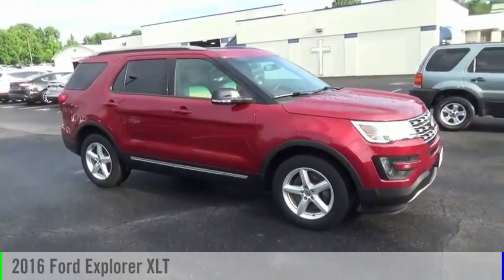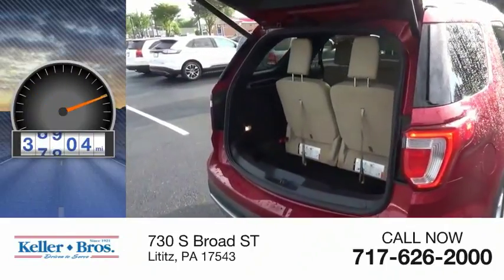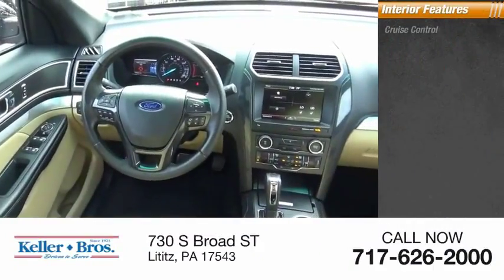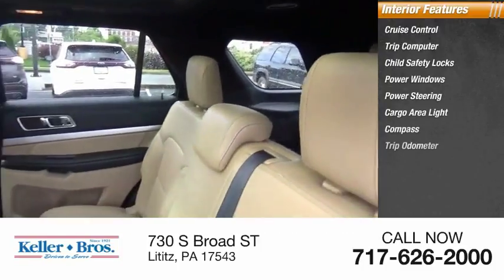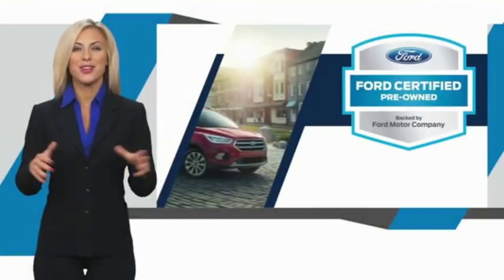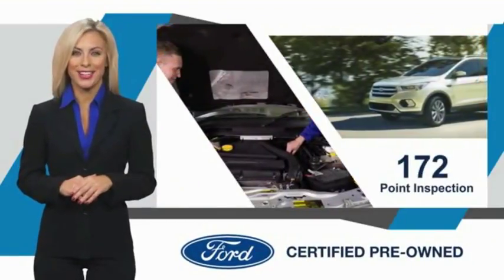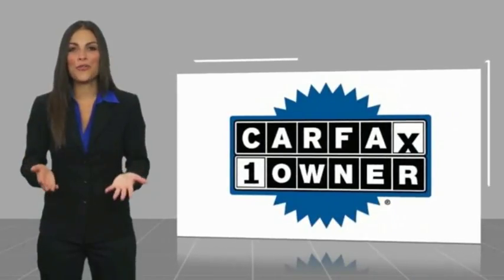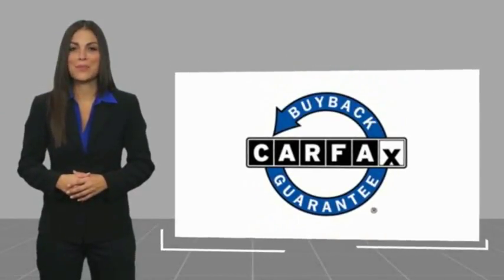2016 Ford Explorer Lititz PA 3031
2016 Ford Explorer XLT

NON CANADIAN UNIT, IF CONSIDERING A PREOWNED CAR THIS IS EXTREAMLY IMPORTANT ASK US WHY!* *CANT MAKE IT IN? HATE COMING TO THE DEALERSHIP? LET US SERVE YOU AND BRING THE CAR TO YOU! FULLY LOADED UP XLT, $7800 UPGRADED OPTIONS. DESIREABLE 202A, MOONROOF, NAVIGATION, BLINDSPOT MONITORING, RUBY RED, 4X4, AND MORE! brbrWhat does Ford Certified Pre-Owned or CPO warranty mean for you??? Have the peace of mind of buying a Certified Pre-Owned Ford from Keller Bros Ford. This Ford Certified Pre-owned has passed our Ford certified technicians 172 point inspection and provides you a full tank of fuel, Ford 7 Year / 100,000 mile power train warranty, plus a balance of 4 year / 48,000 comprehensive limited warranty covering up to 500 components and a Carfax history report, in addition to Ford Roadside Assistance with $100 towing reimbursement, $500 breakdown travel expense, 5 days of rental car reimbursement and a 24 hr / 7 day toll free call center for battery jump starts, flat tire changes, lockouts or fuel delivery! The Reasons to Purchase from Keller Bros: - Family owned since 1921 - Community Involvement - Pressure Free Environment - Huge Selection - Factory Trained Technicians - Free CARFAX History Report - Local Bank Financing - Convenient Same Day Delivery *OUR CARS ARE PRICED AGGRESSIVELY AND SELL QUICKLY! * *Come find out for yourself why Keller Bros has been in business since 1921* Traveling from a Distance? Contact our Sales Department for Additional Photos or a Video Walk Around. Our pricing is very competitive and our vehicles sell quickly locally as well all over the United States.